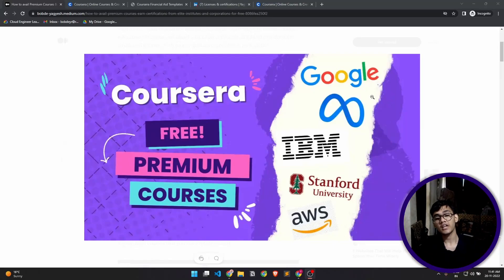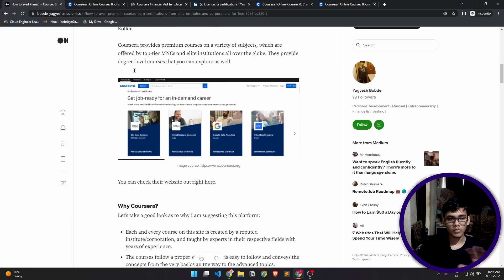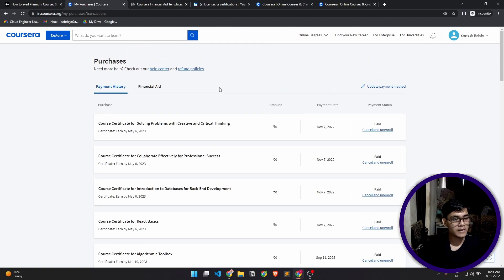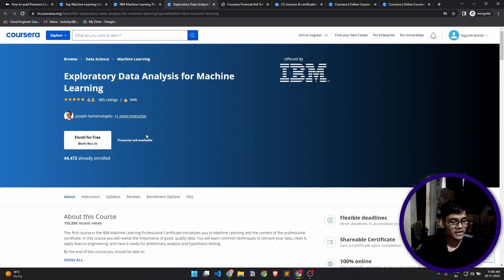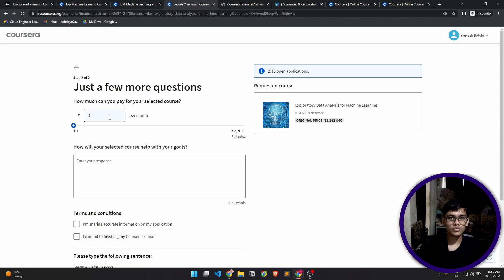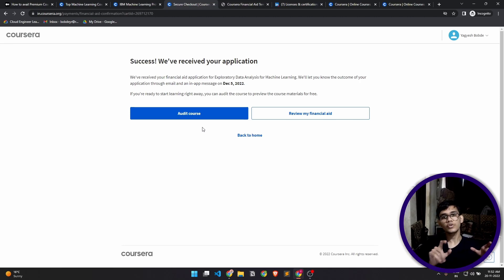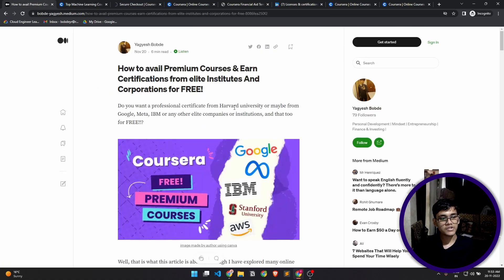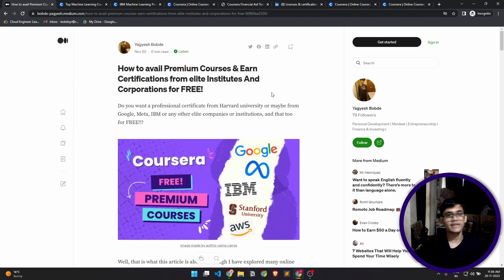How To Get Premium Certification Courses 🌟 || How To Apply For Financial Aid on Coursera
Hey Guys!  🖐

Do you want a professional certificate from Harvard university or maybe from Google, Meta, IBM or any other elite companies or institutions, and that too for FREE!!? Then this video is for you 🚀

This is a mustwatch video for every student because this will give you access to a global online learning experience with top tier professionals for FREE!

🌟Links for the video:
➡️ Step-By-Step guide blog post for Coursera financial aid application:

In this video, I've shown a step-by-step guide to applying for financial aid on Coursera.

00:00:00 Introduction
00:01:40 Coursera Platform
00:02:38 Paid Courses
00:03:40: Financial Aid Option
00:04:30 First Part for Financial Aid
00:05:30 Second Part of Financial Aid
00:06:50 Auditing Course
00:07:50 Financial aid for Professional Certificate

Let me know anything if there is anything that I need to improve through comments or direct messages. 😁

Have any doubts? Still not sure? or want to ask me something directly?